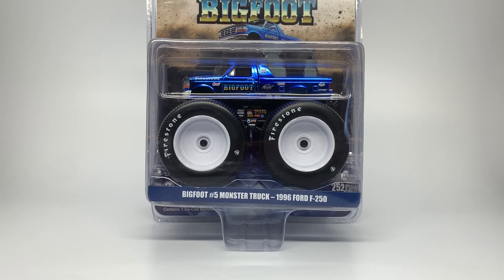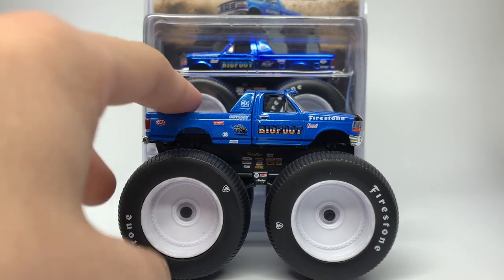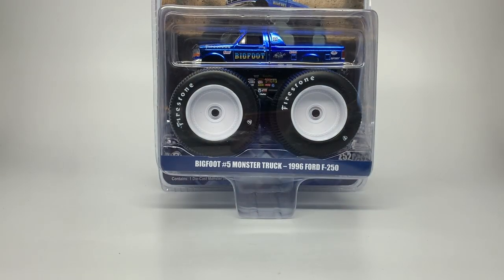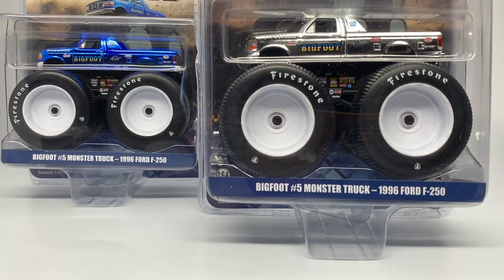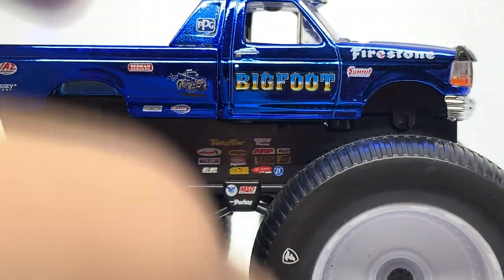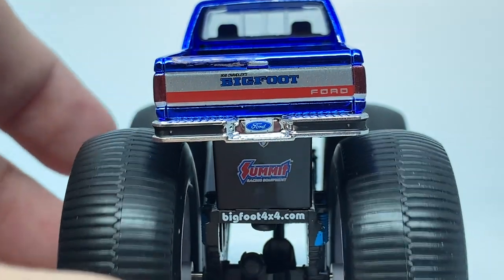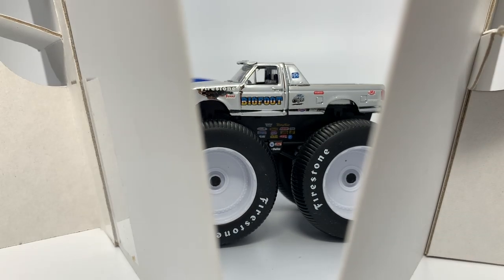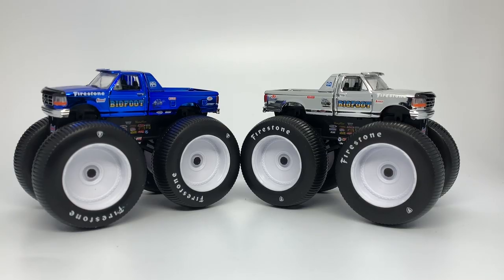GREENLIGHT COLLECTIBLES CHROME BIGFOOT 5 (GRANDPA'S DIECAST) REVIEW!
Thanks once more to Donald Price Jr. for helping me get these trucks.

The “MonsterJamOCD” logo was designed by @mutant_zoomies on Instagram. Music in the background is from YouTube’s own copyright-free music library. None of the music in the intro is mine.

Please note: I am partnered with Spin Master. Spin Master supplies these products. Often times reviews are on products that are not in stores yet but will be released in the follow weeks after a review is published.